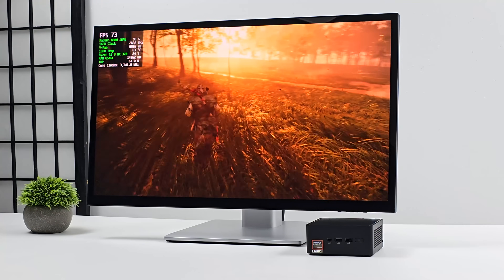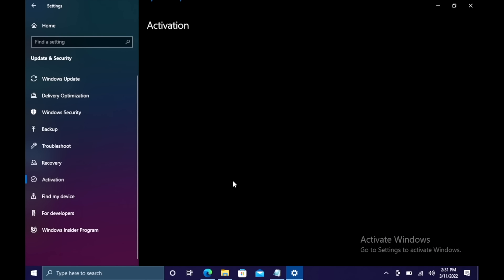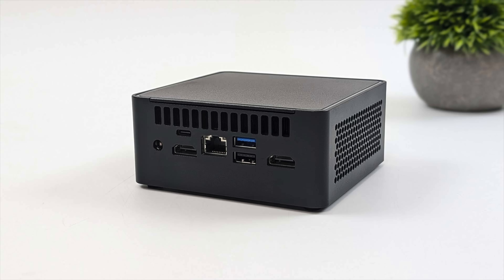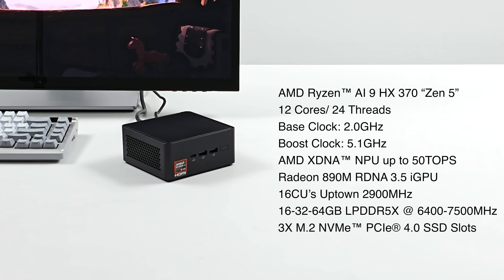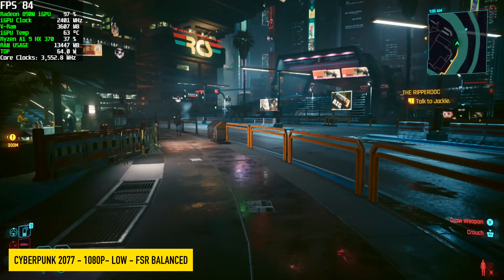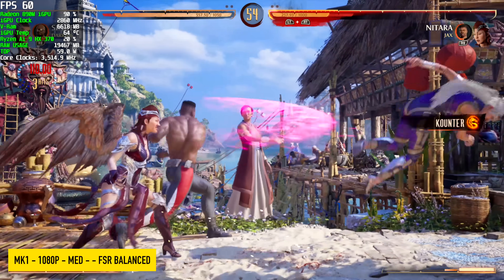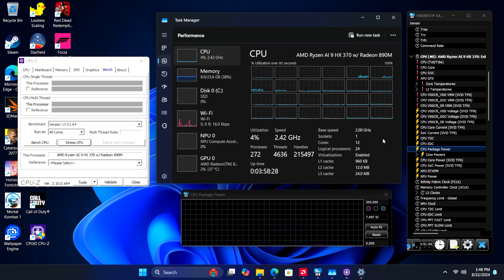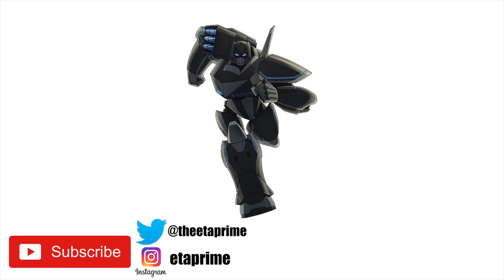This Mini PC Has The Most Powerful 890M iGPU Ryzen Ai 9 HX 370 First Look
In this video we take look at the upcoming SOUYO S( Ai Mini PC powered by the all New AMD Ryzen AI 9 HX 370 RDNA3.5 APU!
With the new Radeon 890M iGPU this mini PC can run AAA Games like a BOSS! They will also be offering a Ryzen HX 365 version but the HX 370 has the most powerful iGPU that AMD Makes right now. We do an unboxing, go over the specs, run some benchmarks and test some AAA games like Cyberpunk 2077, Ghost of Tsushima, Horizon forbidden west and more. What price point do you think a mini PC like hthis should be sold for, Would you buy a Mini PC like this?

What price do you think this mini PC should be?
Would you buy a mini PC like this?